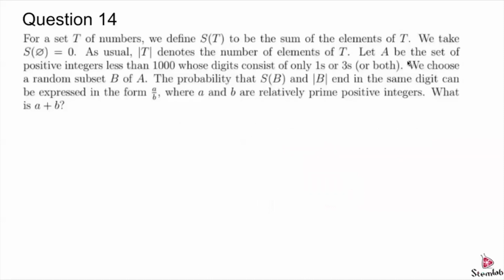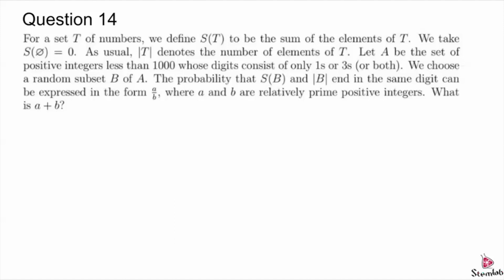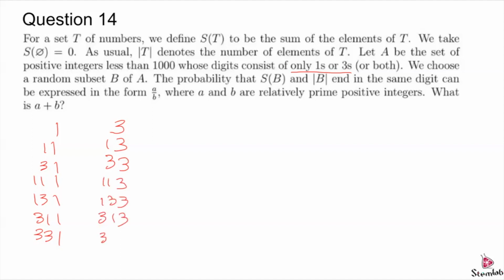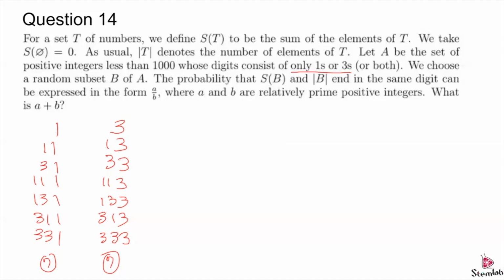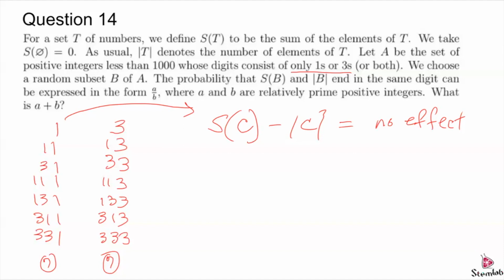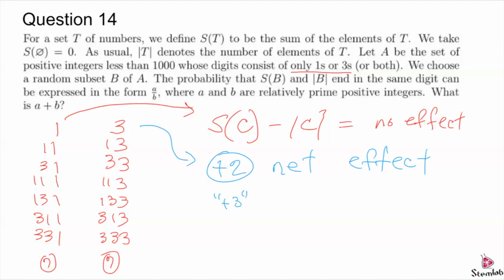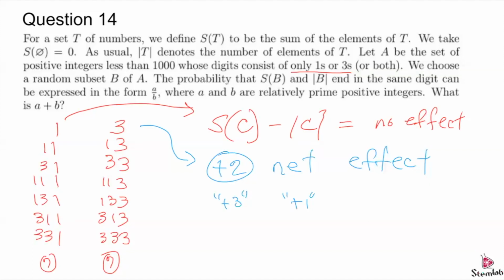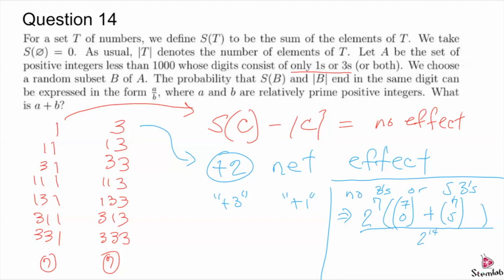26th PMO - Area stage P1 Q14